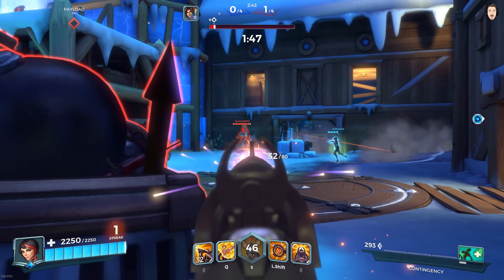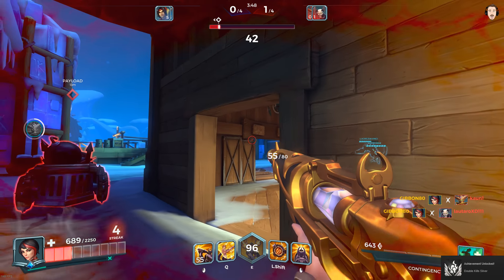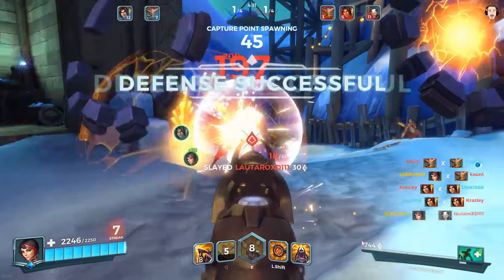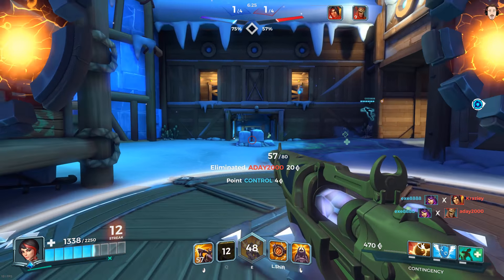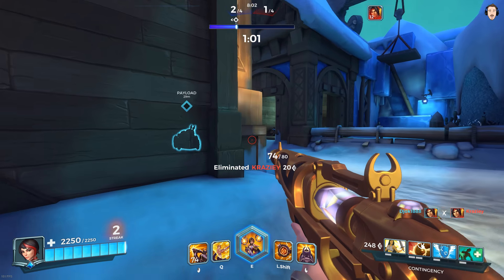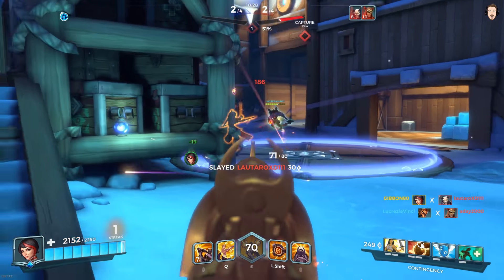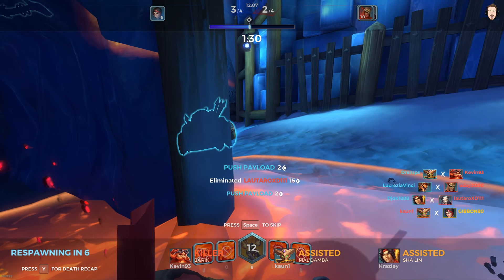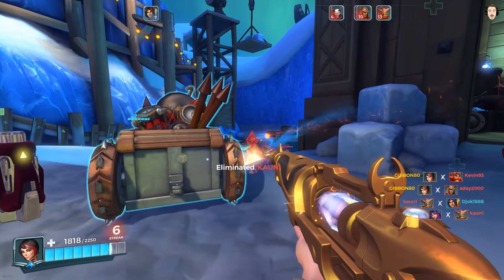Paladins - Vivian is BAE - If a little OP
Back with some Paladins and the OP toon that is Vivian much fun was had!

Much love

Gibbon x

Other playlists for you to look at

Champions are the playable characters in Paladins. Each one has its own unique abilities and fighting style. Champions use Cards to increase their performance and enhance their skills.
Champions are organized into 4 different types: Front Line, Damage, Support and Flank.
Every champion possesses a unique weapon, 4 skills, and a special skill called Ultimate. Ultimate skills are not subject to cooldown, but instead have a meter that must be charged before they can be used. This meter passively gains a 1% charge every 3.33s but can be actively increased by dealing damage to enemies and restoring the missing health of allies. Landing a killing blow on an enemy with a high killstreak grants an additional 10% ultimate charge for each killstreak after the 5th. Using an ultimate will deplete the meter, allowing it to recharge.
New players start with 5 champions unlocked by default: Cassie, Fernando, Pip, Skye and Viktor. Players also get 4 additional champions temporarily from a rotating schedule. The free rotation is changed every 2 weeks.
Additional champions can be purchased for either   Gold or   Crystals. The majority of the cast costs 7500   / 200   to unlock while the most recently released champions cost 12500  . A few champions (such as Buck and Grohk) cost 5000   / 150   instead. All players that participated in the game's closed beta before April 7, 2016 were given all champions that were available back then for free.
The Founder's Pack includes the Champion Pack, which automatically unlocks all current and future Champions in the game.
Each champion has their own Mastery Level, which increases the more they are played. Achieving new levels with a champion grants special rewards.
Players are required to have at least 12 owned champions to access Ranked.

Damage[edit | edit source]
These champions can consistently deal high amounts of damage. Damage champions gain 100% more   Credits for dealing damage to enemy champions.